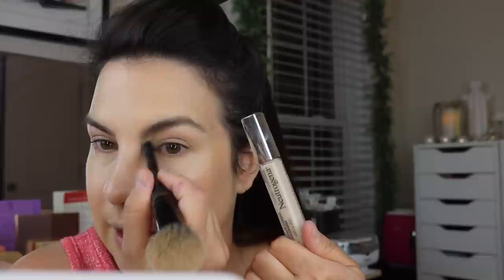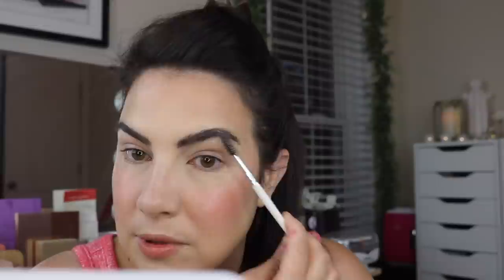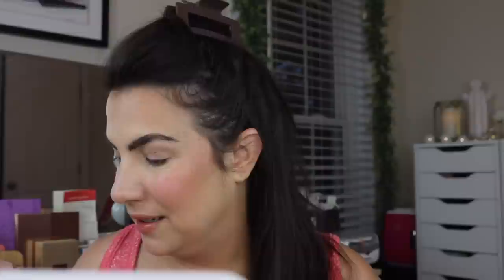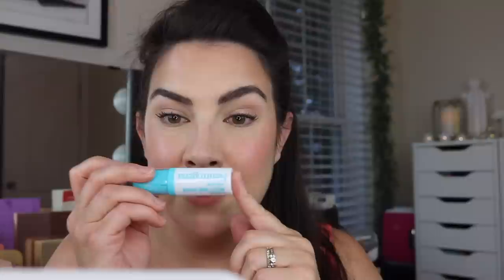THE BRAND YOU'RE OVERLOOKING: Neutrogena Makeup - Full Face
There are some phenomenal products in this line... I'm explaining all the foundations & continuing on with a full face look! NEW- May Faves- Current Methods I'm Loving AND- Summer Pop GRWM!

COVERAGE ROUNDUP:
(Most to least coverage)

Profound Thought:
"Enthusiasm... the sustaining power of all great action."
-Samuel Smiles

Random Thought:
Seeing The Little Mermaid in the theater tonight!! :D